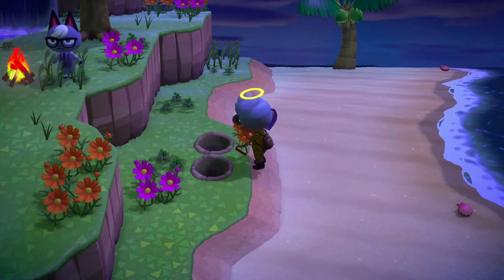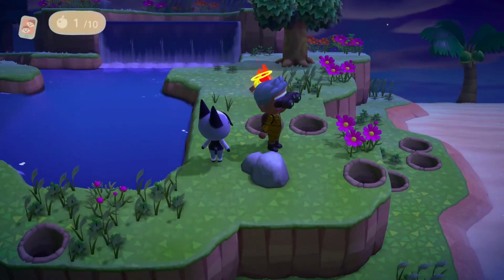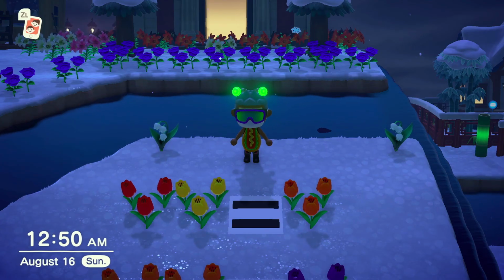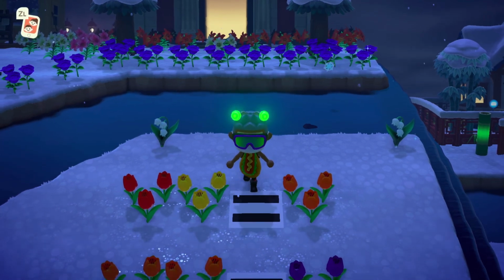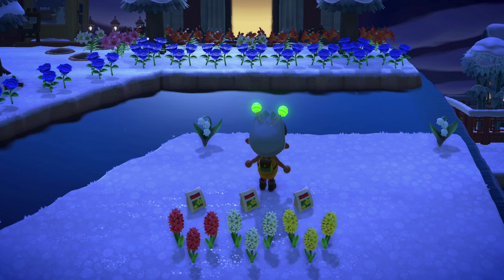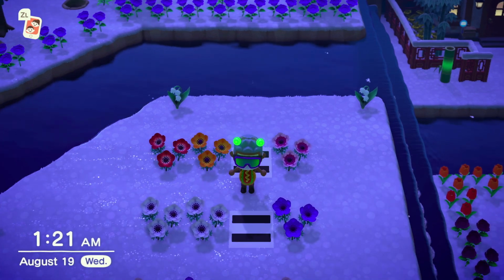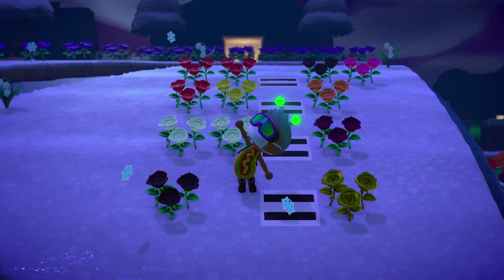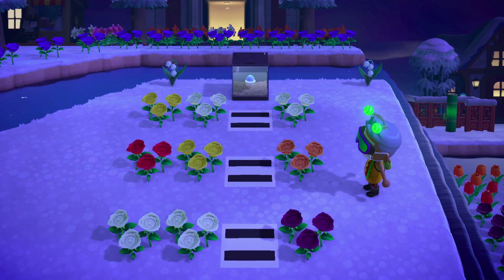ACNH: Simple and Successful Hybrid Flowers Guide!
This is a Guide that blends simple and successful methods for obtaining all hybrid Flowers in Animal Crossing New Horizons.

for music, free fiction reading, video game guides and reviews, anime reviews, and more!

Important preliminary tips: 0:00
Tulips: 6:27
Pansies: 8:34
Cosmos: 9:42
Lilies: 10:30
Hyacinths: 11:43
Windflowers: 12:48
Mums: 13:32
Roses: 14:07
Gold Rose: 14:43
Blue Rose: 16:38